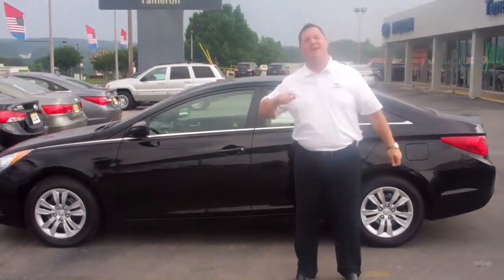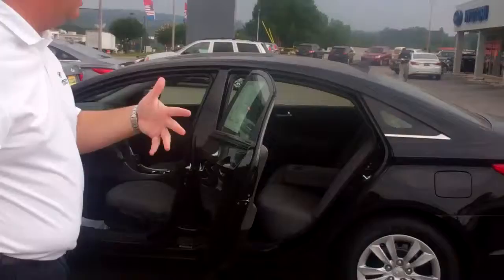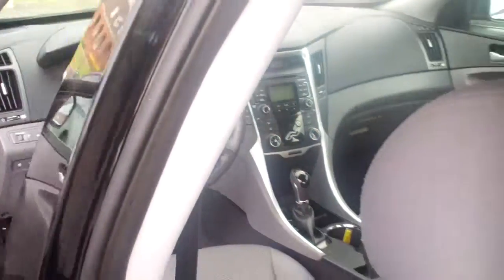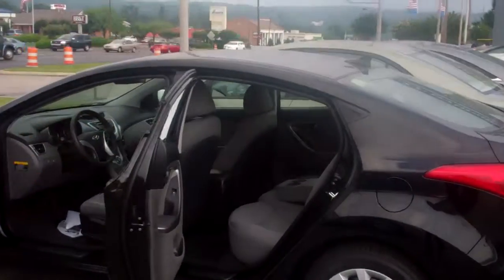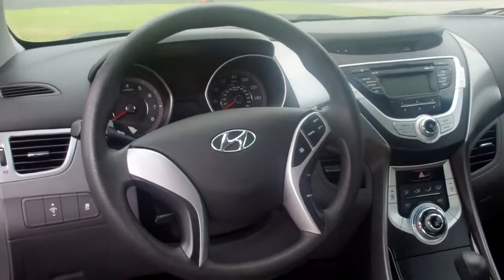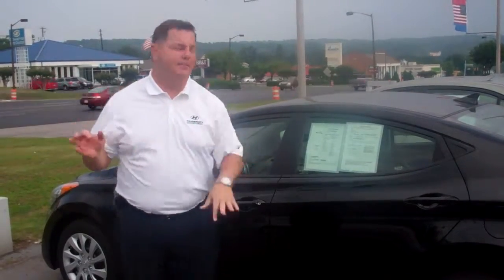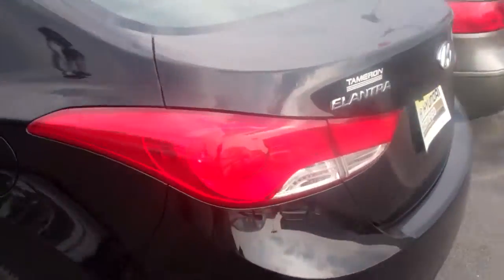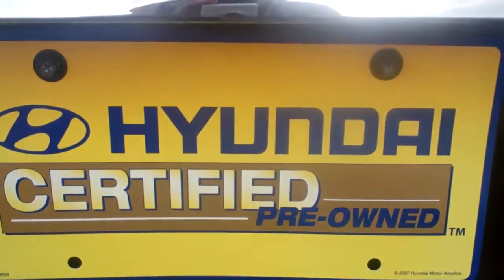A personal message from Nathan Jordan at Tameron Hyundai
At this time, we have both available for you. At your convenience, give me a call. I look forward to speaking to you soon. Have a good day.

Nathan Jordan
Tameron Hyundai